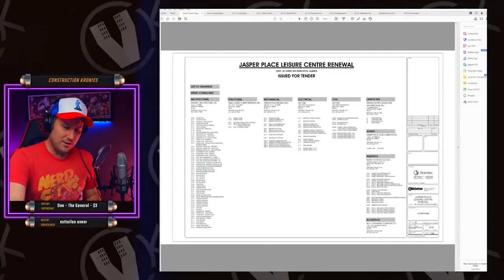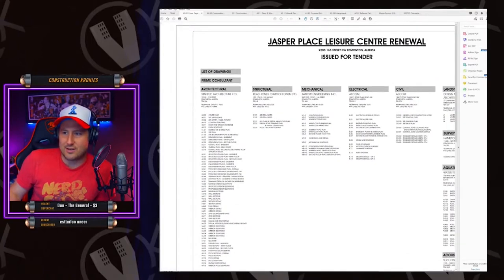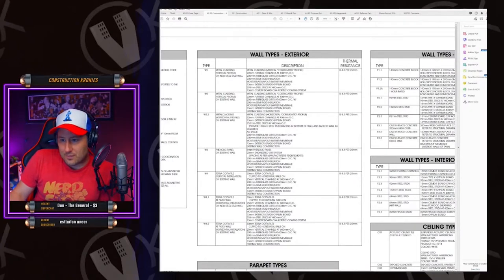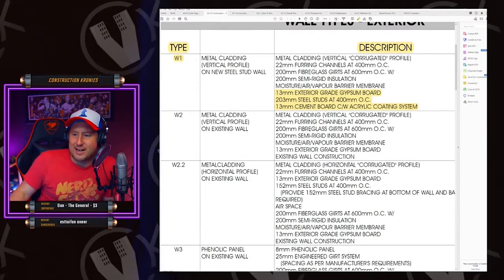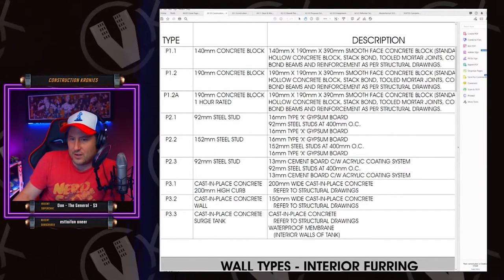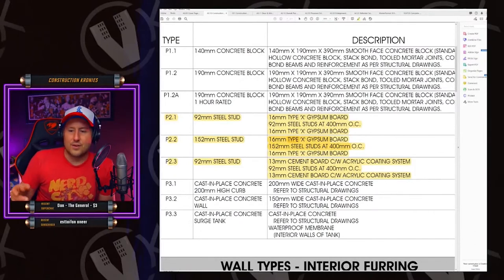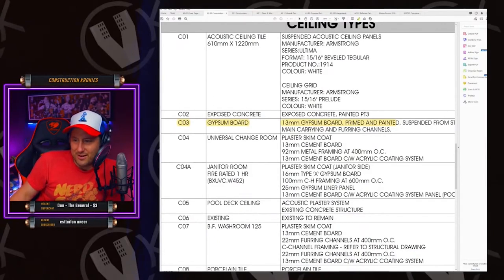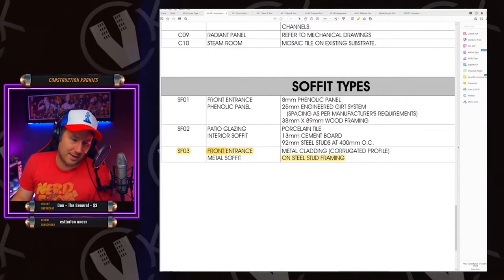Metal Stud Framing Layout From The Drawings Wall Types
This video is intended to teach metal stud framing layout. This video will explain to you where to start in the drawings for layout and what scope of work belongs to metal stud framers. What you need to carry forward to the floor plans. Access the latest in construction video right

Chris Konkle.